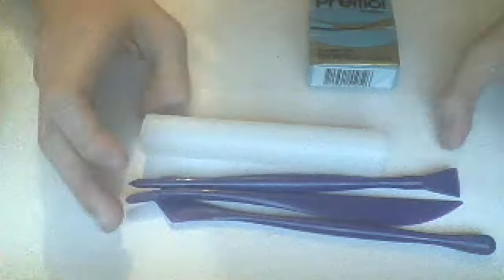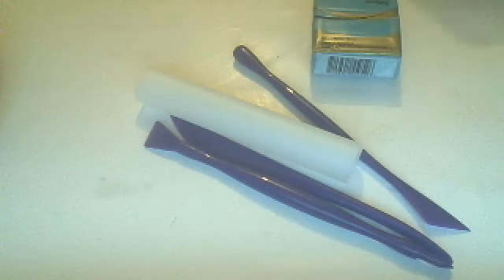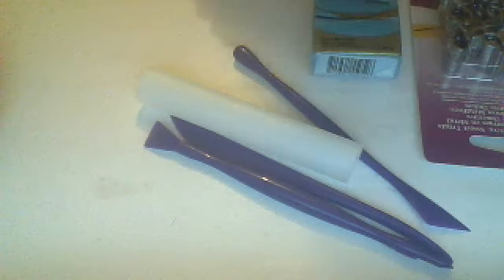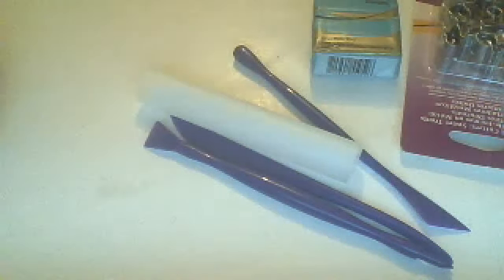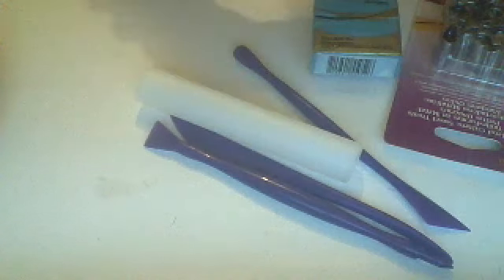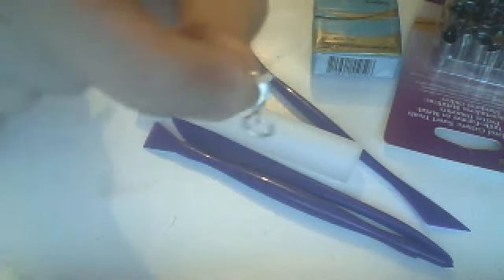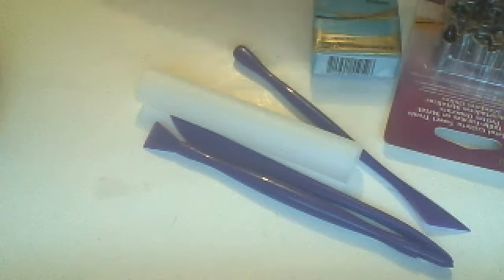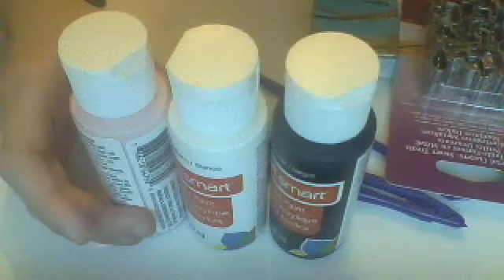Beginners On Clay Stuff!!!!!!!!